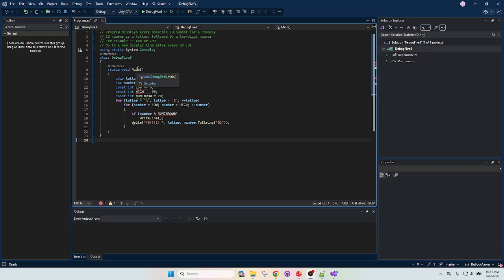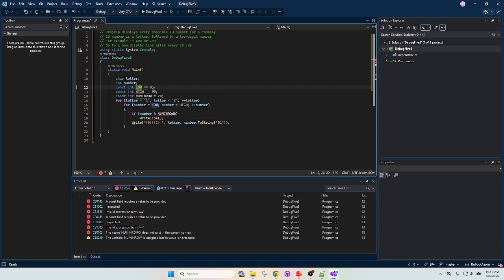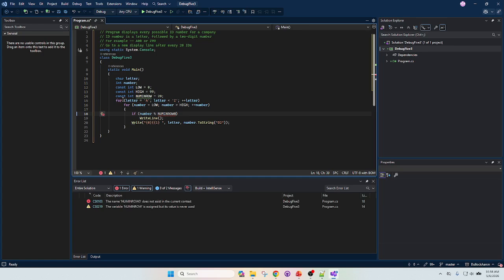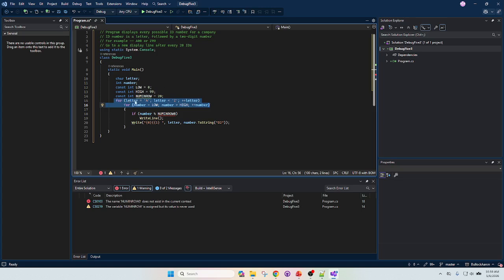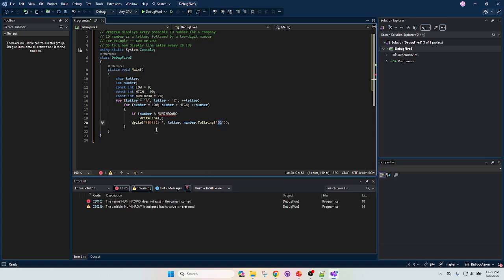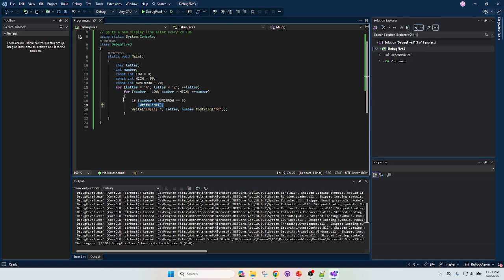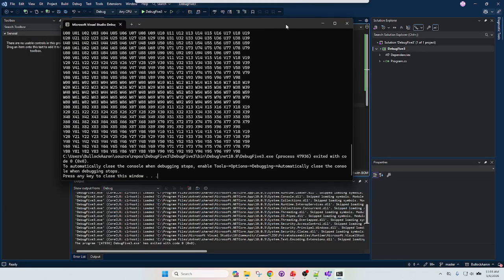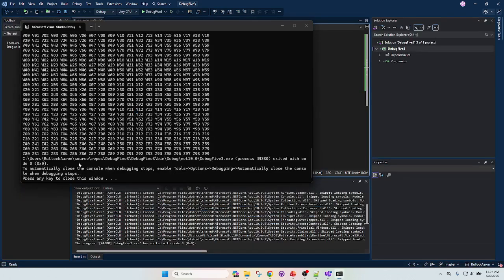C# DebugFive3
Programming walkthroughs